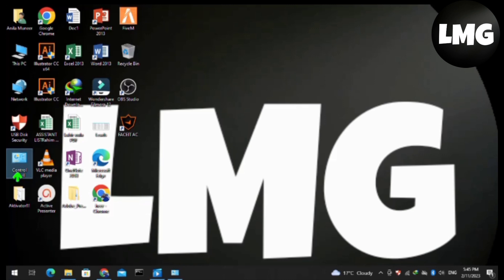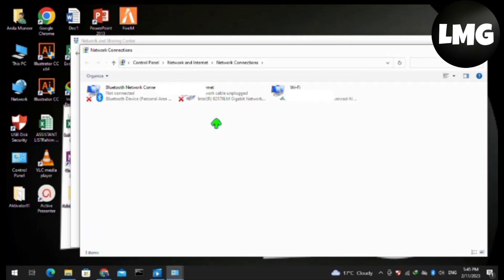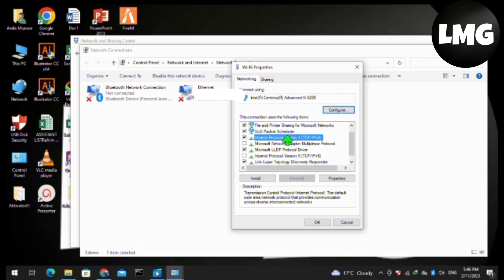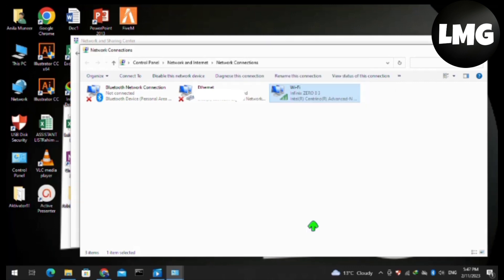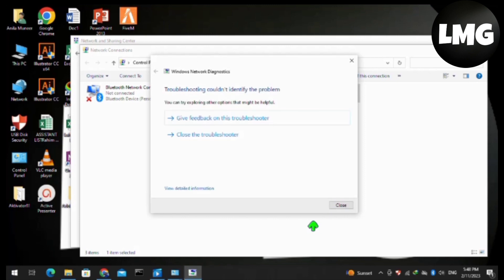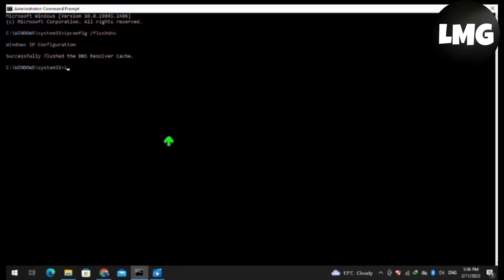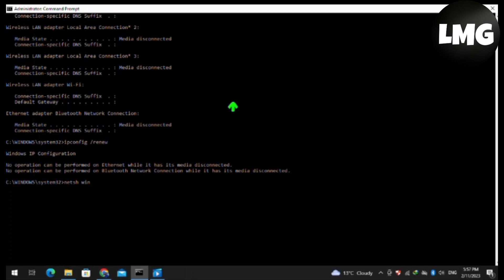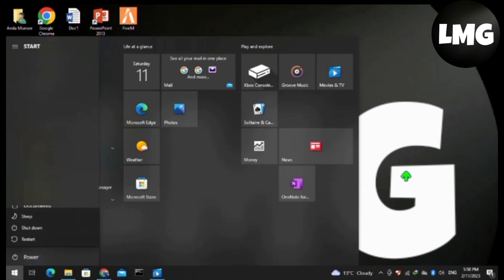How To Fix "Networking Is Offline [Reason: HUENEME-CONCORD]" In Warzone 2 - Connection Failed Error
Are you facing the "Networking Is Offline [Reason: HUENEME-CONCORD]" error in Warzone 2? This connection failed error can be a real headache for Warzone players, but don't worry! In this article, we will guide you through a step-by-step process to help you fix this issue and get back to gaming in no time.

Step 1: Restart Your Router and Console

The first step to fixing the "Networking Is Offline [Reason: HUENEME-CONCORD]" error in Warzone 2 is to restart your router and console. This simple step has been known to resolve many network-related issues.

Step 2: Disable UPnP

If restarting your router and console didn't help, the next step is to disable UPnP (Universal Plug and Play). UPnP is a protocol that allows devices to automatically configure port forwarding on your router, which can sometimes cause issues with your connection.

Step 3: Update Router Firmware

If disabling UPnP didn't work, try updating your router's firmware. Firmware updates can fix bugs and security vulnerabilities that might be causing your connection issues.

Step 4: Port Forwarding

Another solution that may help you fix the "Networking Is Offline [Reason: HUENEME-CONCORD]" error in Warzone 2 is port forwarding. This process opens specific ports on your router to improve your connection to Warzone 2 servers.

By following these steps, you can resolve the "Networking Is Offline [Reason: HUENEME-CONCORD]" error in Warzone 2 and get back to playing your favorite game. If these solutions don't work, consider reaching out to the game's support team for additional assistance.

Were you able to figure out   How To Fix "Networking Is Offline [Reason: HUENEME-CONCORD]" In Warzone 2 - Connection Failed Error

Share this with a friend who wants to know How To Fix "Networking Is Offline [Reason: HUENEME-CONCORD]" In Warzone 2 - Connection Failed Error

What do you think of How To Fix "Networking Is Offline [Reason: HUENEME-CONCORD]" In Warzone 2 - Connection Failed Error